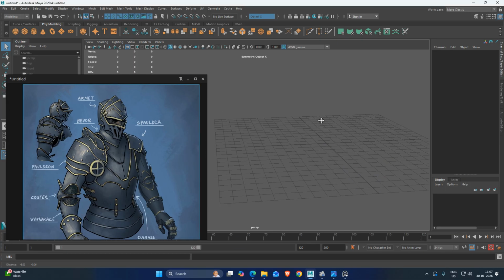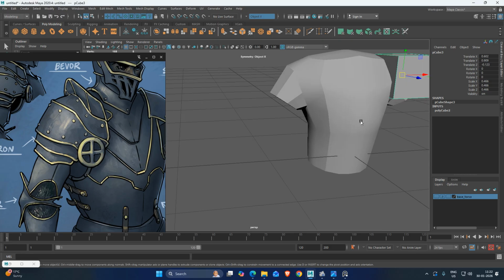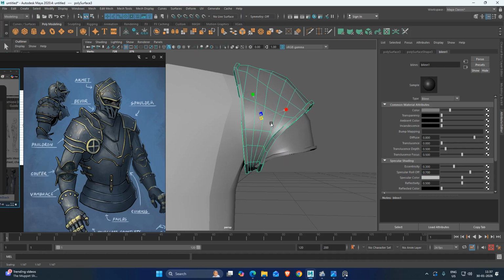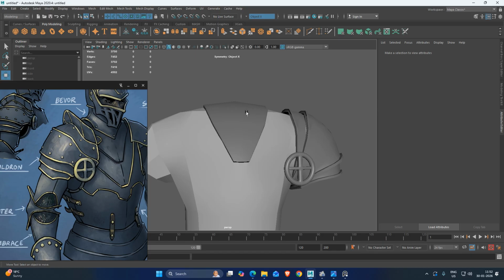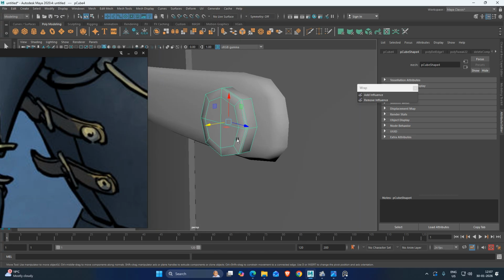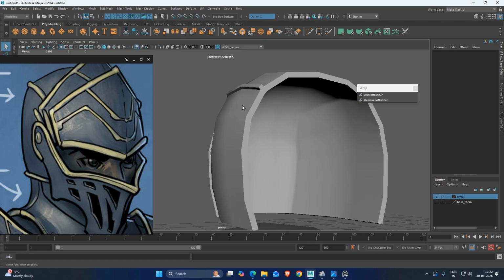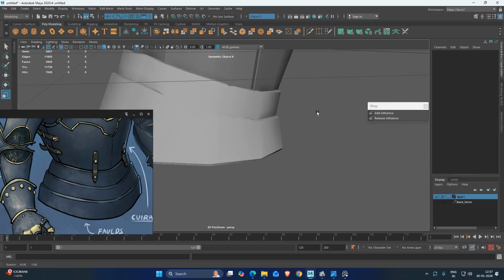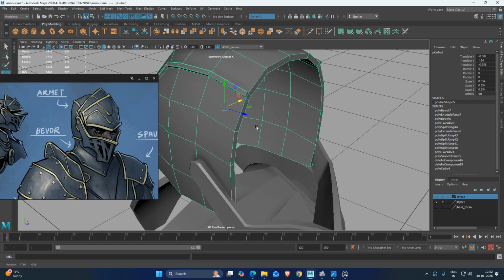Knight armor tutorial video